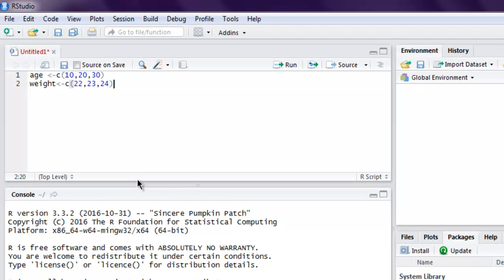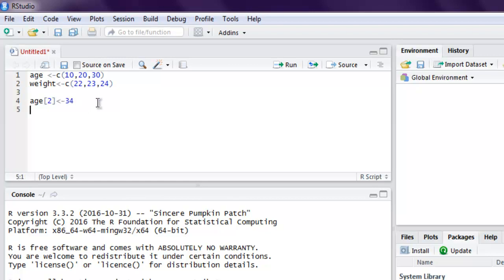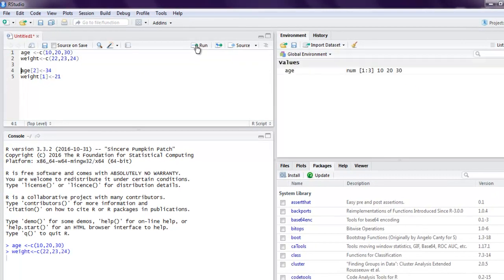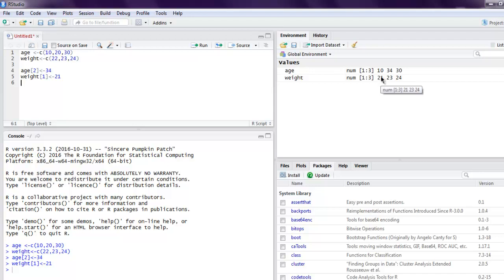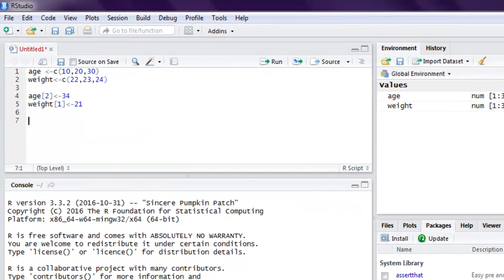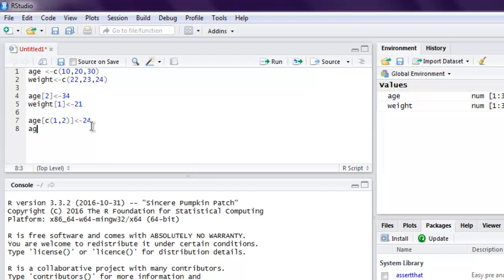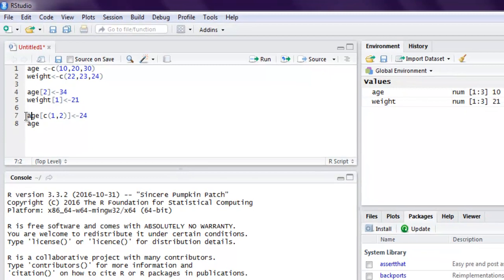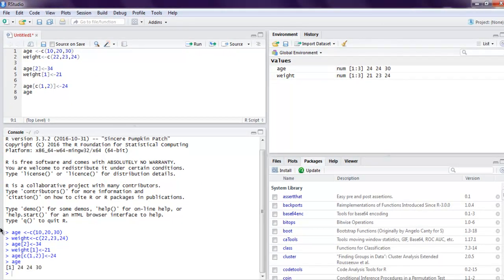R Programming Change Values in Vector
Learn how to Change Values in Vector in R Programming.